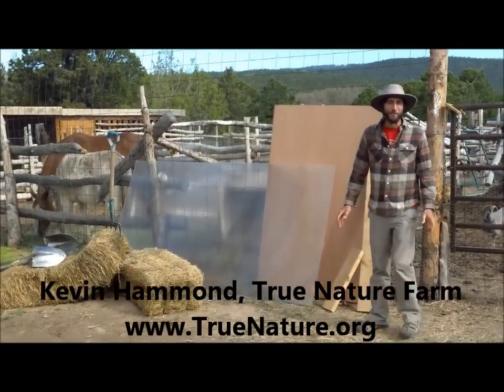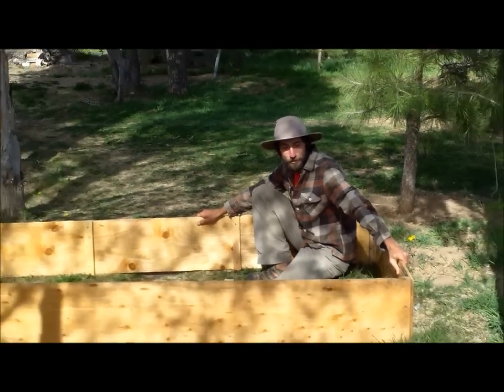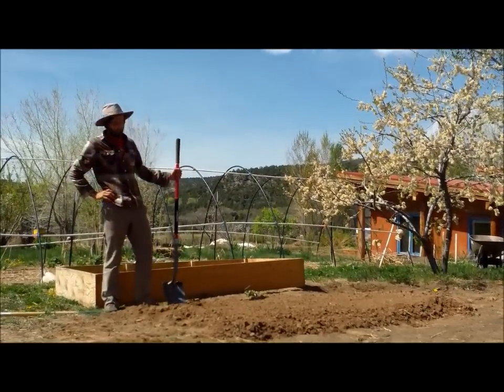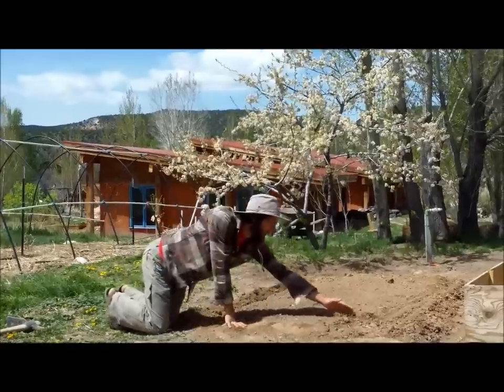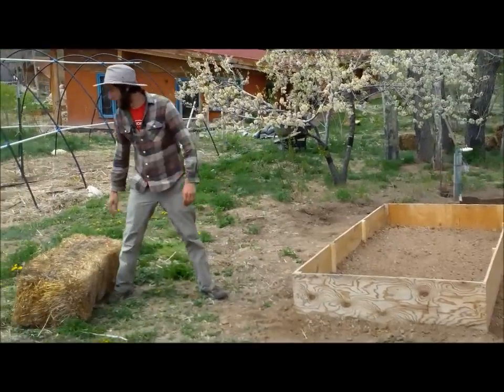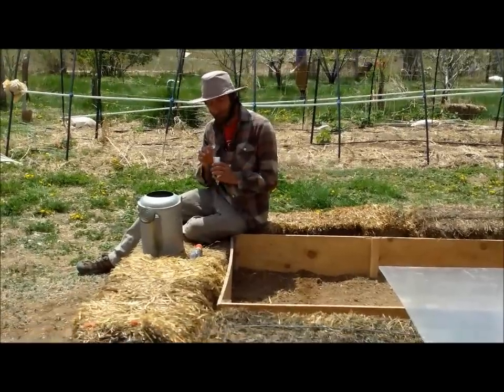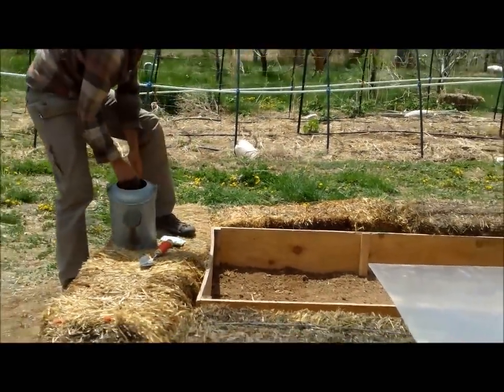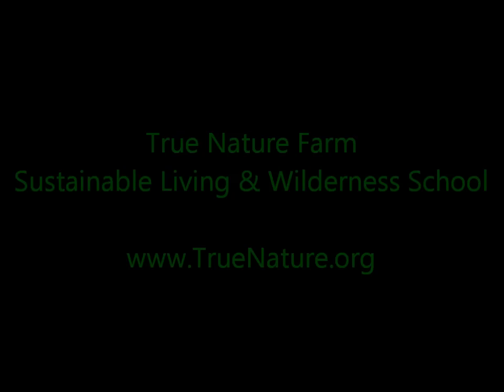How to build a Cold Frame - True Nature Farm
Follow this step-by-step video and build your own easy, cheap and quick Cold Frame, and get your veggies and greens started early in the season, before the last frost.